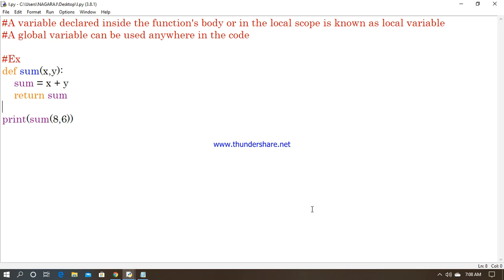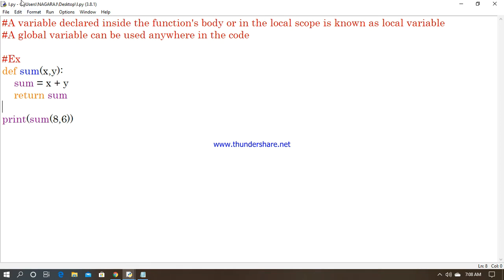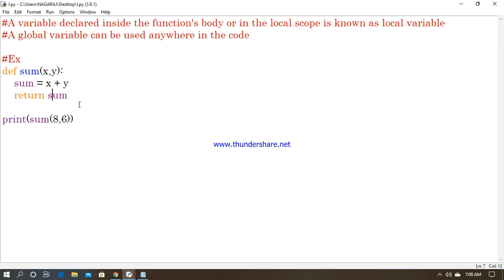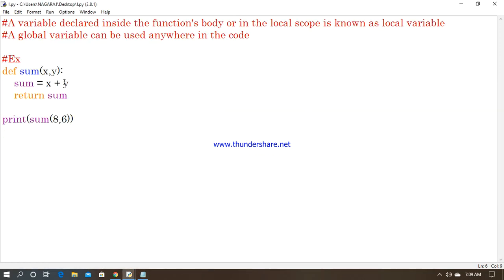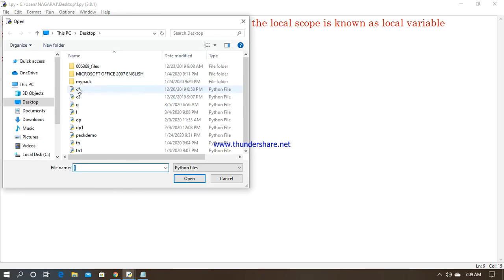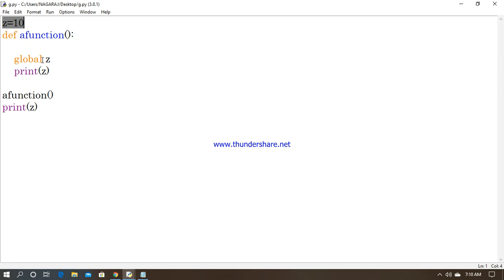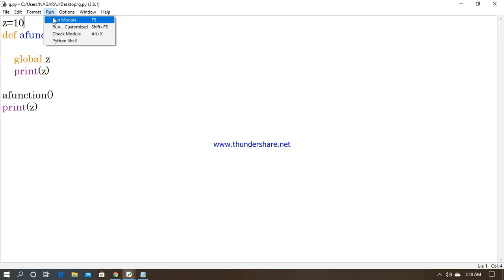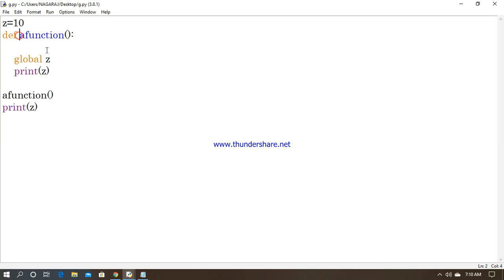#19 Local&Global variable in python with demo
What is global & local variable in python?
Global Vs  local